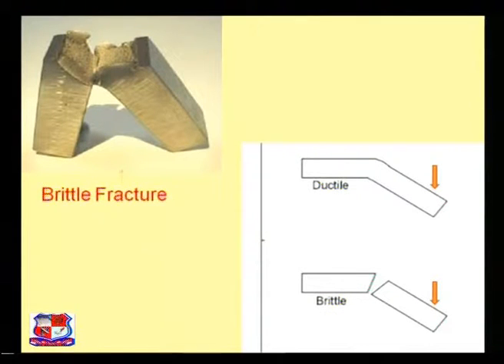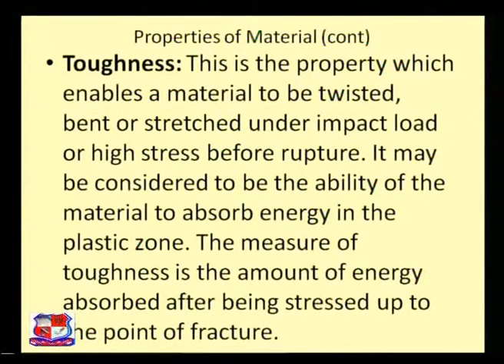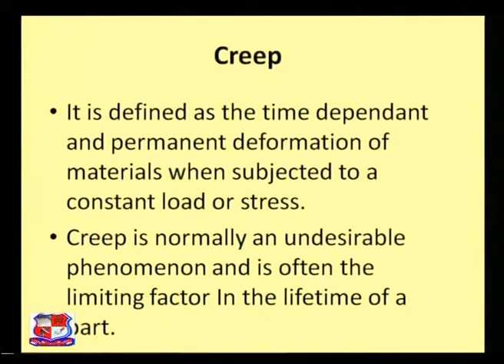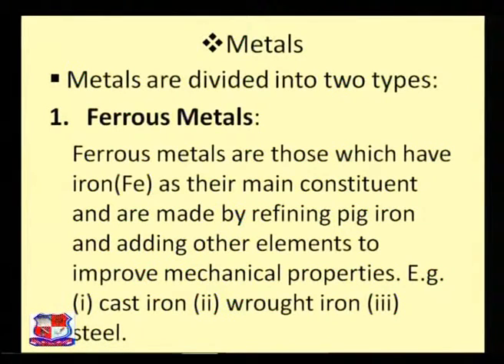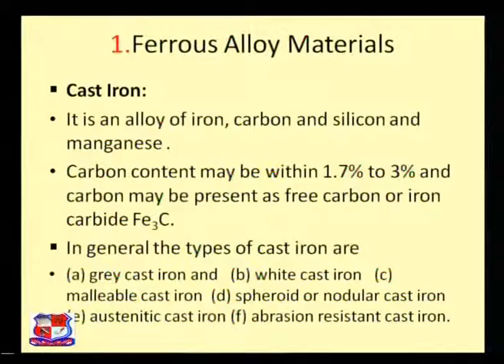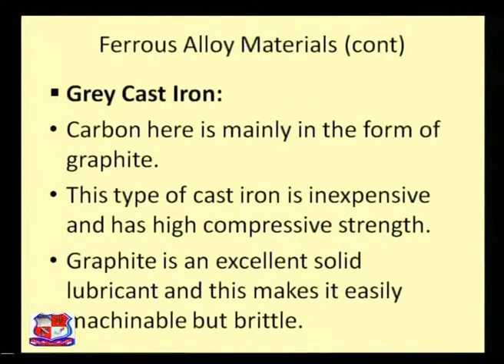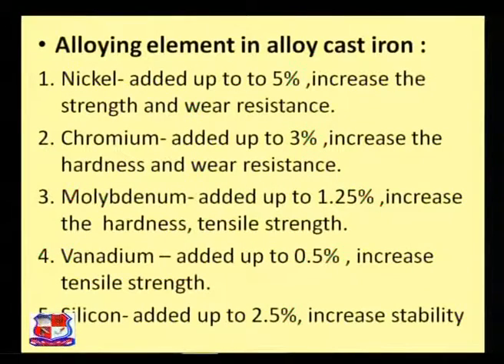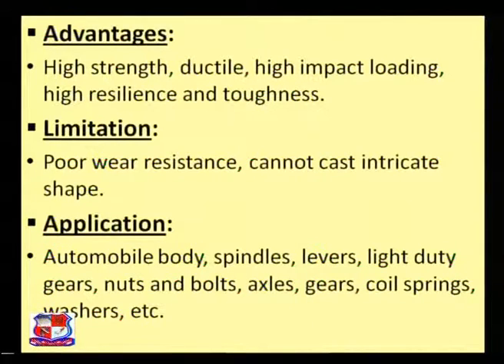Umang Barot Elements of Mechanical Engineering Engineering Materials 2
Umang Barot- Atmiya Institute of Technology and Science for Diploma Studies- Rajkot - Elements of Mechanical Engineering- Engineering Materials- Types and applications of Ferrous and Non-Ferrous Metals,Timber, Abrasive Material, Silica, Ceramics.